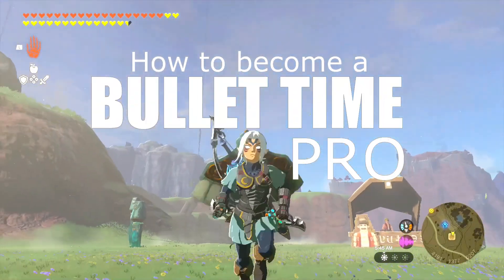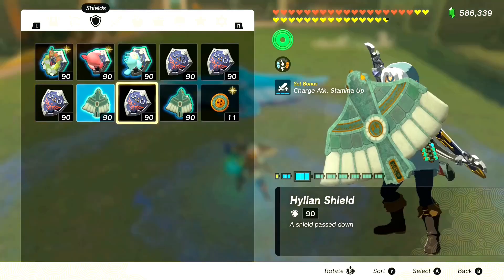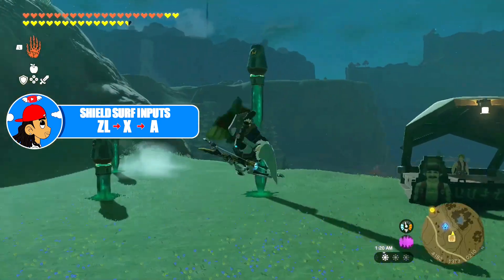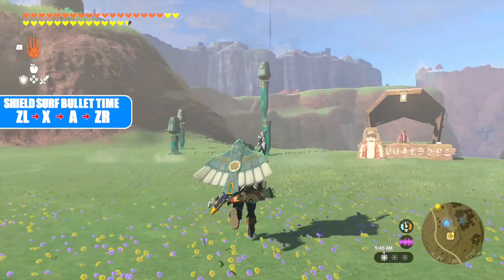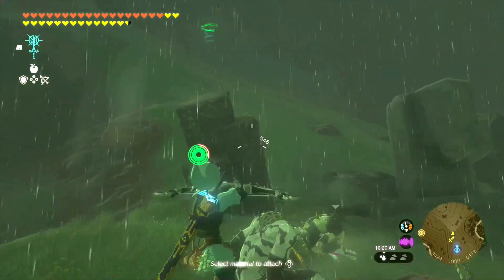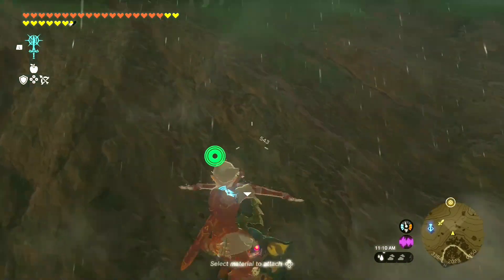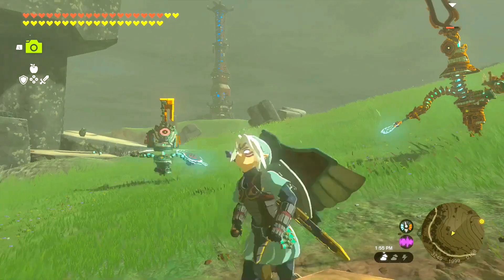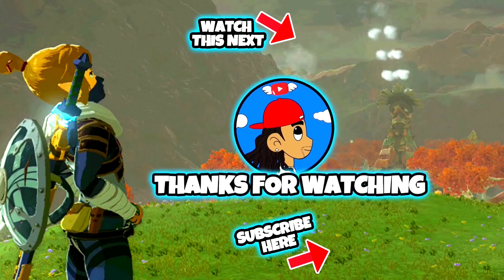Bullet Time Zelda Tears Of The Kingdom | INSTANTLY ACTIVATE BULLET TIME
Bullet Time Zelda Tears Of The Kingdom | HOW TO BECOME A PRO AT INSTANTLY ACTIVATING BULLET TIME ANYTIME.